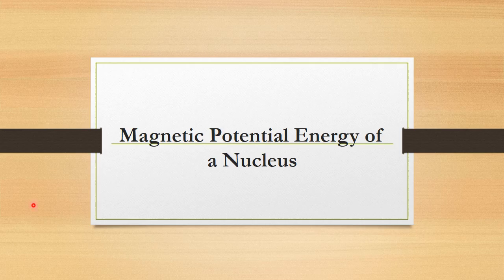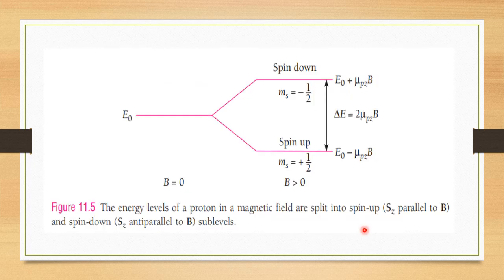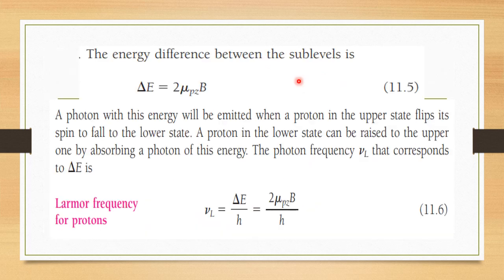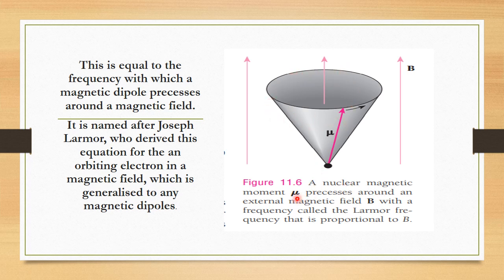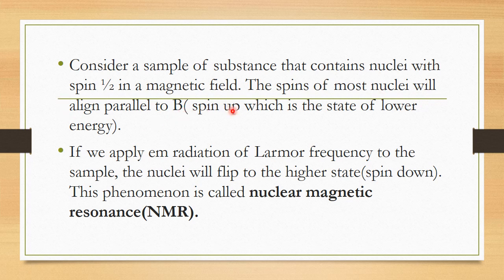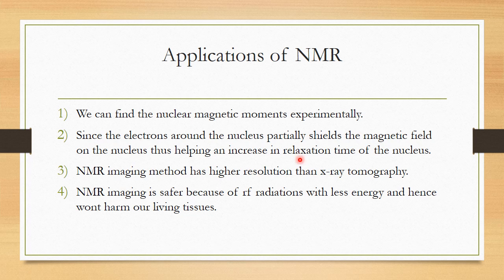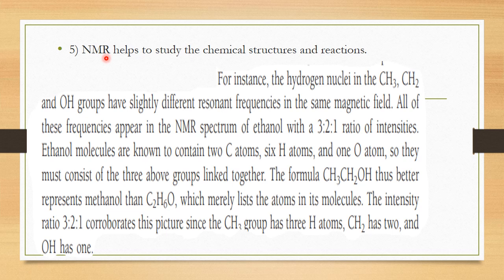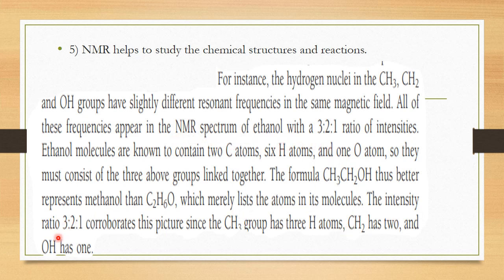Magnetic Potential Energy of a Nucleus and NMR